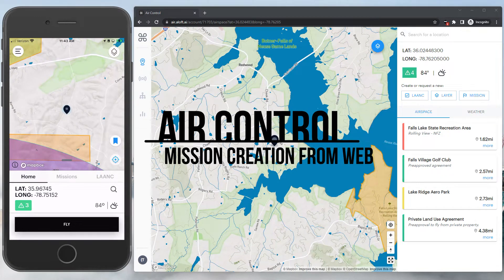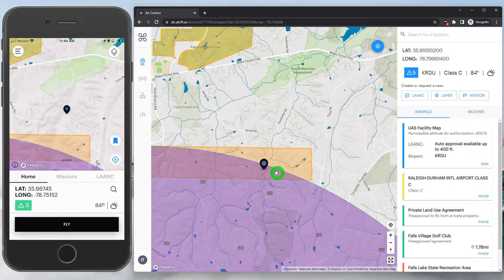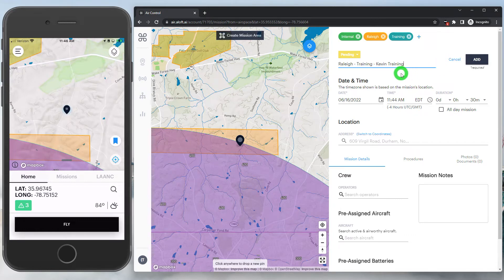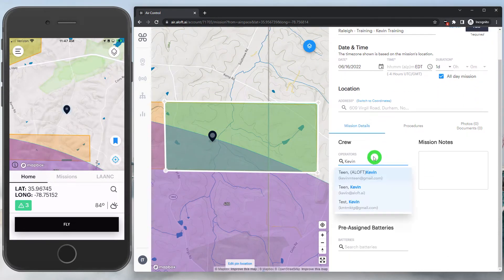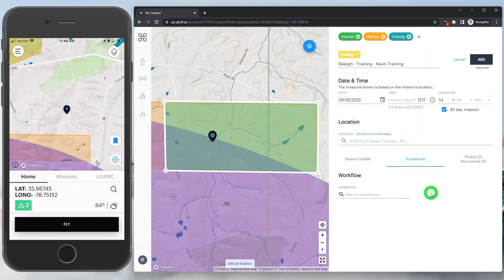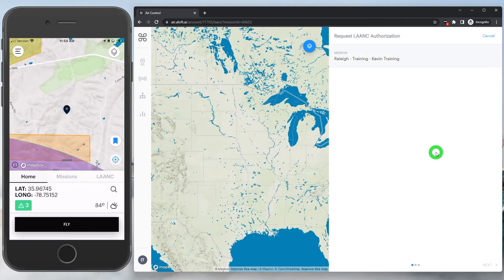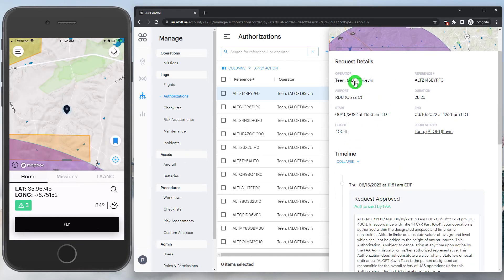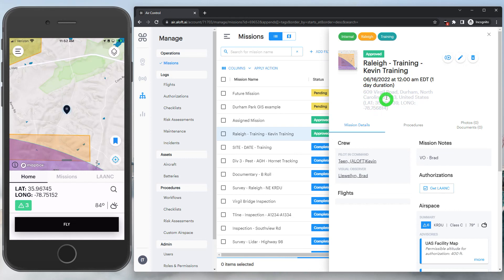Aloft Air Control Training Series- Video 4: Mission Creation From Web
Welcome to the Aloft Air Control Training series of videos to help learn the platform in sections to get users up to speed on all the functionality of Aloft Air Control.
Watch this fourth video of the series on how to create missions on the web dashboard of Air Control.